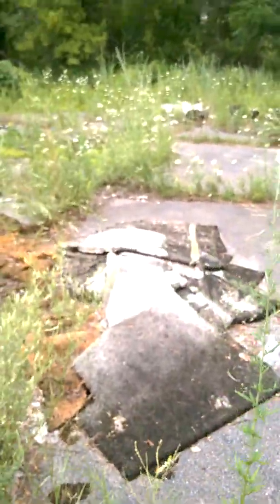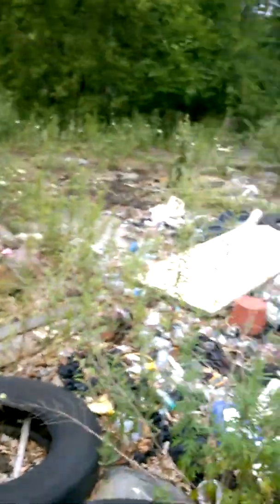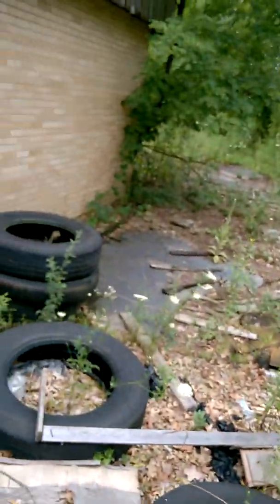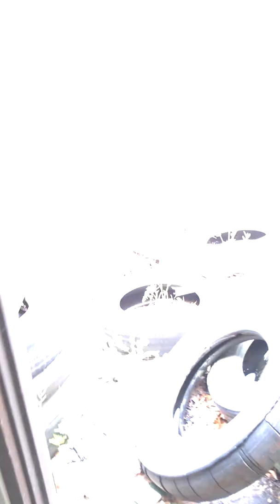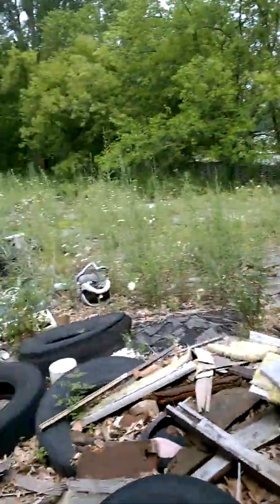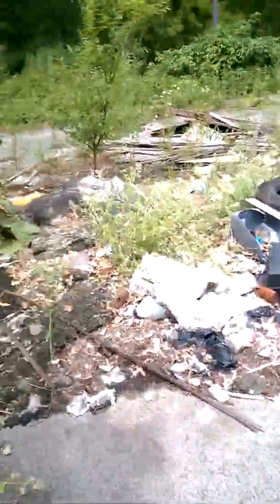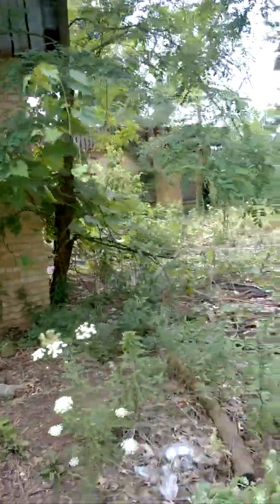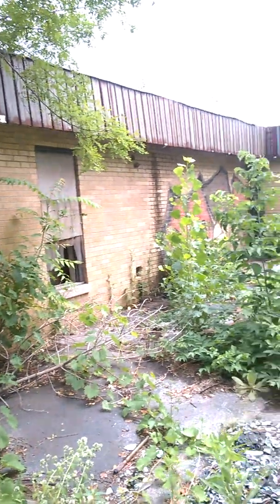Miller "Deserted" Humane Society, Before the Demolition ~ Miller Gary, Indiana